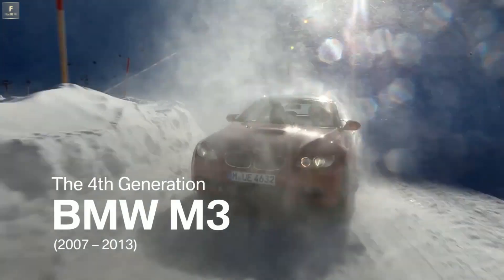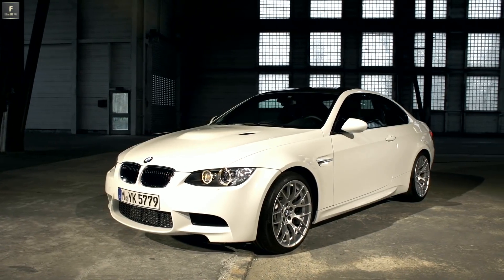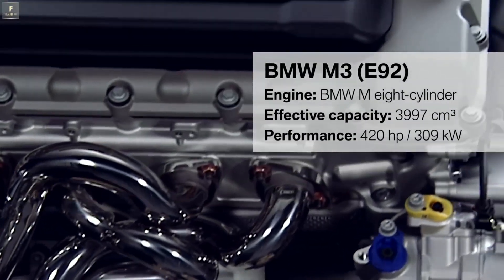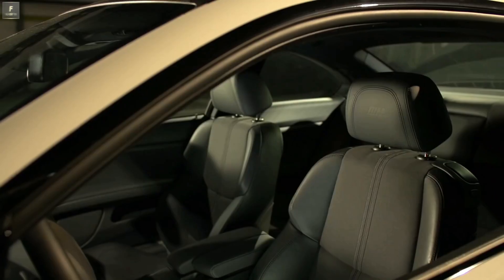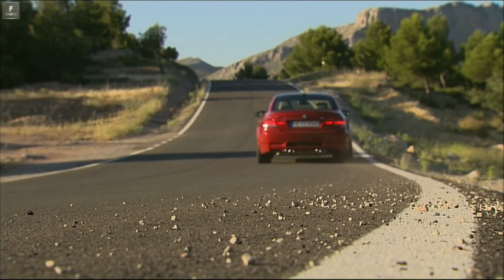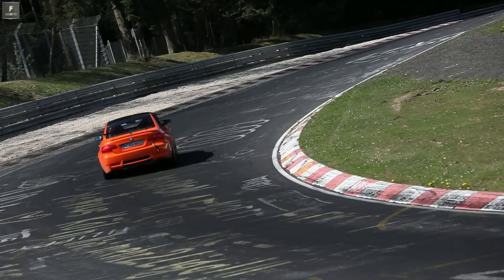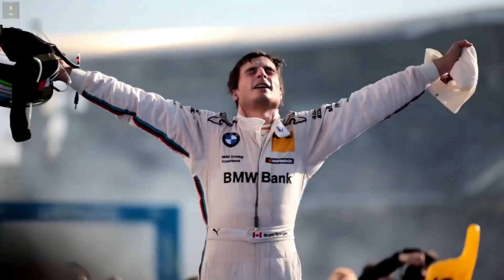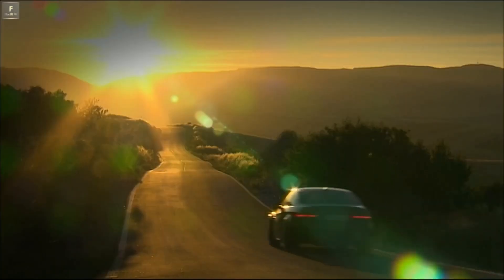BMW M3 (E92). Everything about the fourth generation BMW M3.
@ForzaDriftone The BMW M3 (E92) is the fourth generation of the M3 series, produced by the German automaker BMW from 2007 to 2013. Here are key features and aspects of the BMW M3 (E92):

Design and Styling:

The E92 M3 continued the tradition of the M3 lineage with a dynamic and aggressive design, distinguishing itself from the standard 3 Series.
It was available as a coupe initially, with later additions of convertible and sedan variants.
Engine and Performance:

The E92 M3 was powered by a high-performance 4.0-liter V8 engine, a departure from the inline-six engines of its predecessors.
The V8 engine produced impressive horsepower and torque, contributing to exhilarating acceleration and a distinctive exhaust note.
Transmission Options:

It was offered with a 6-speed manual transmission, allowing enthusiasts to enjoy a traditional manual driving experience.
Additionally, a 7-speed dual-clutch transmission (M DCT) became available, providing quick and precise shifts.
Suspension and Handling:

The E92 M3 featured a sophisticated suspension system, including an M-specific chassis, which contributed to excellent handling and road dynamics.
The car offered a balance between comfortable daily driving and dynamic performance on the track.
Interior and Features:

Inside, the E92 M3 had a well-appointed and luxurious interior with high-quality materials, sporty seats, and modern technology.
It included features such as iDrive infotainment, navigation, and other premium amenities.
Carbon Fiber Roof:

Notably, the coupe version of the E92 M3 was equipped with a lightweight carbon fiber roof, reducing the car's overall weight and lowering the center of gravity.
Competition Package:

The E92 M3 offered a Competition Package, which included various performance enhancements such as a revised suspension, lightweight wheels, and additional engine tuning.
Motorsport Influence:

The E92 M3 continued the M3 legacy in motorsports, participating in various racing series and championships.
Legacy:

The E92 M3 is highly regarded for its V8 engine, engaging driving dynamics, and overall performance capabilities.
It remains a sought-after model among automotive enthusiasts and is considered a notable chapter in the M3's history.
The BMW M3 (E92) stands out as a unique and powerful iteration in the M3 lineup, featuring a V8 engine and a balance between luxury and high-performance driving characteristics.